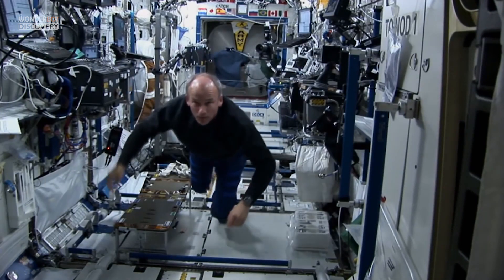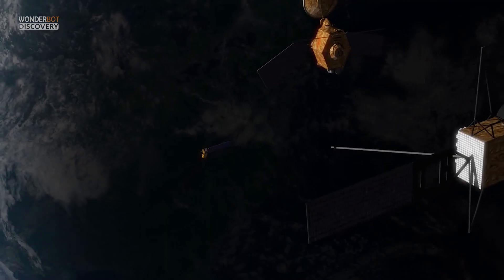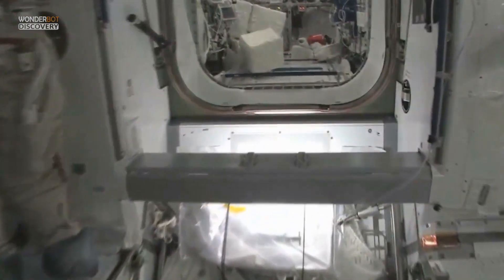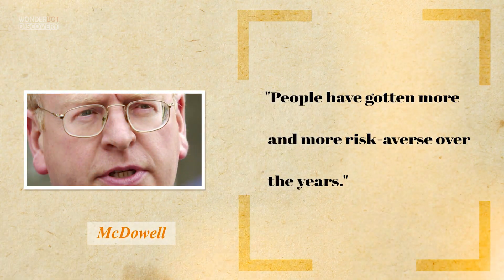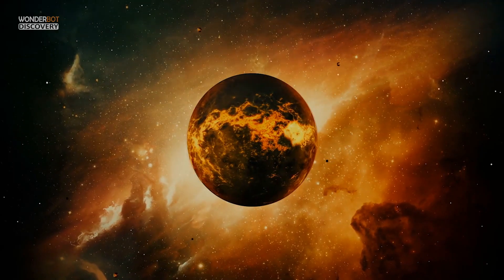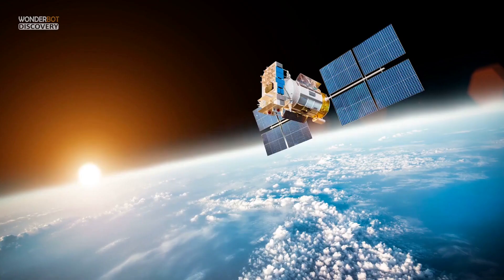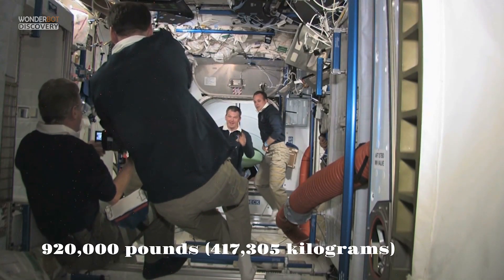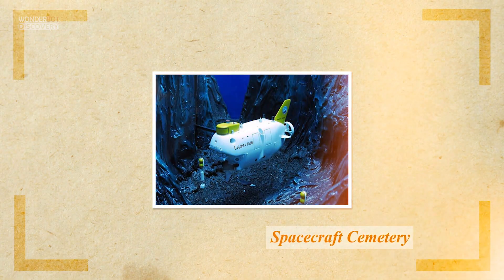The International Space Station can't last forever Here's how it will eventually die.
For precisely 20 years now, the massive orbiting laboratory has constantly been home to humans, the lucky handful of Earthlings who at any given time venture into the topsy-turvy world of microgravity. But like the rest of us, the International Space Station is aging. And it can't stay in orbit on its own indefinitely — it needs a regular boost or fuel injection from visiting spacecraft. If those boosts stop or something else goes wrong, sooner or later, the lab will fall.
So How’s the ISS was made?
and will there be an end to it ?
What will replace the ISS?
The U.S. government tracks about 8,000 baseball-size or bigger objects in low-Earth orbit, a zone within a few hundred miles above the planet's surface. Most are pieces of used rockets and dead satellites, but more than 500 are functional spacecraft.